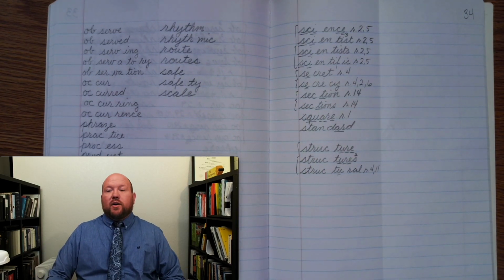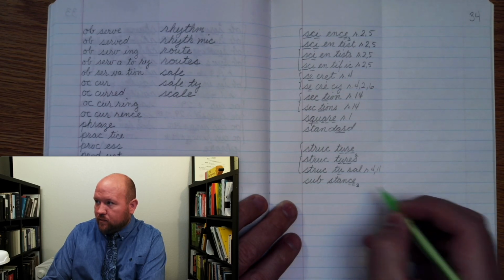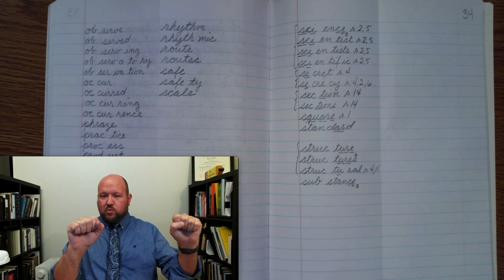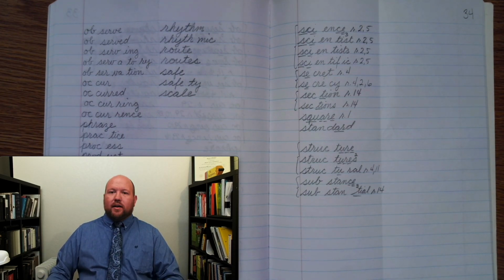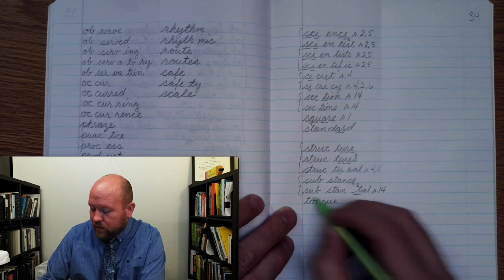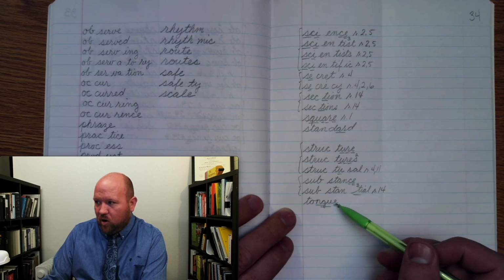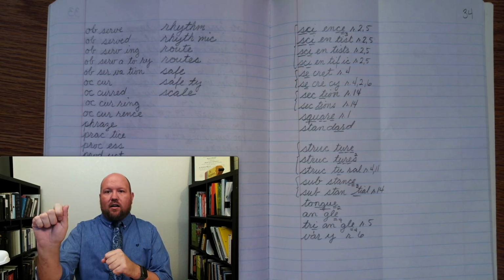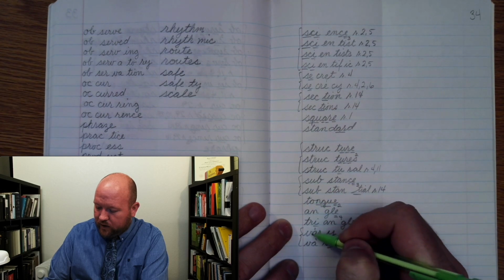4th-Grade Spelling - Week 34 Day 2 - Words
4th-Grade Spelling - Week 34 Day 2 - Words

85% of people around the world are connected online and receive an email, while 62% of them communicate through social media. The spectrum of risk can be negligible, like sending someone to the wrong address, to lethal, if sending someone instructions on prescriptions.

Employment opportunities

Perceived trustworthiness